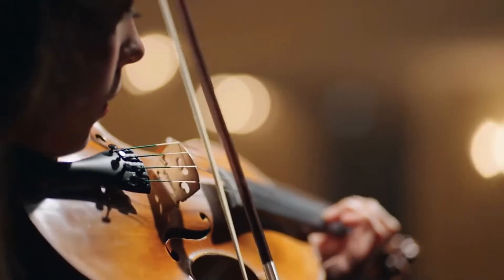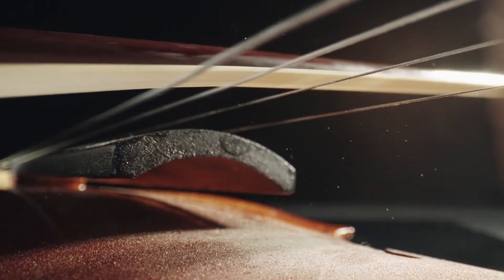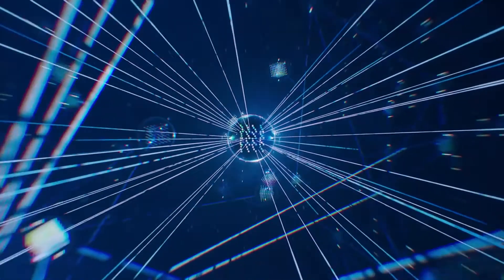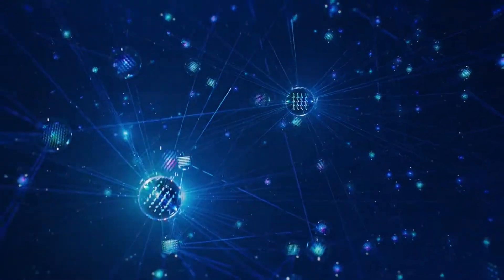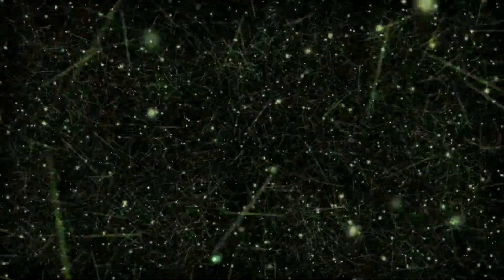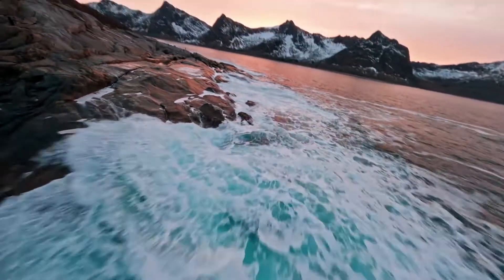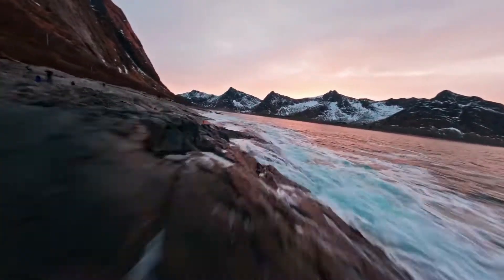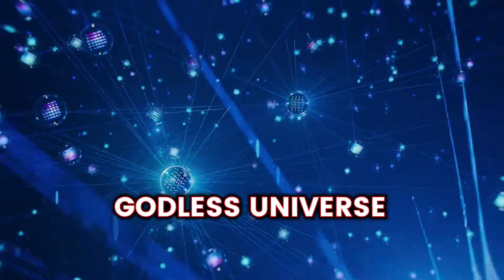A Single Photon Stretched Across 37 Quantum Dimensions?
Scientists have stretched a single photon across 37 quantum dimensions. This breakthrough isn’t just a theoretical curiosity, it’s a leap into the surreal, rule-bending world of quantum physics. Using finely tuned lasers, fiber optics, and a custom-built photonic processor, researchers encoded a photon into 37 distinct quantum states simultaneously. It’s a demonstration that reality is far stranger, and far more powerful, than we ever imagined.

- What does it mean to stretch a photon across 37 quantum dimensions?
- How scientists used fiber optics and photonic processors to manipulate light
- GHZ paradox explained in simple terms
- What quantum dimensions really are—and how they differ from spatial dimensions
- Entanglement, superposition, and non-classical logic
- Why this experiment matters for the future of quantum computing
- The possibility of scaling quantum systems to hundreds of dimensions
- Are we inching closer to unlocking a multiverse?
- Quantum information: How photons can carry more data than ever before
- What this reveals about the limits of our classical understanding of reality

This experiment dives deep into the famous GHZ paradox, a thought experiment that exposes the failure of classical logic in the quantum realm. By amplifying quantum effects across dozens of dimensions, scientists confirmed that quantum mechanics still holds—even when reality seems to split in dozens of directions at once.